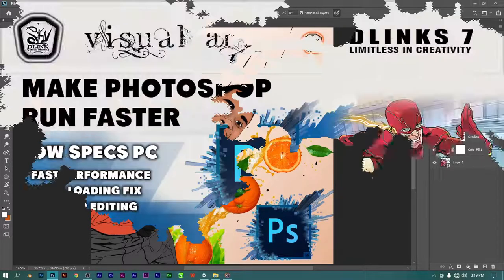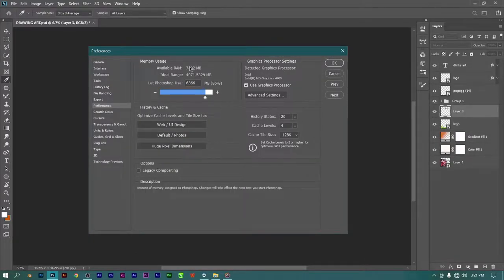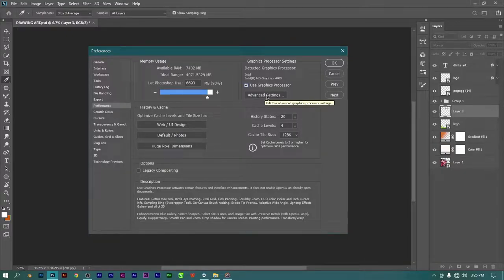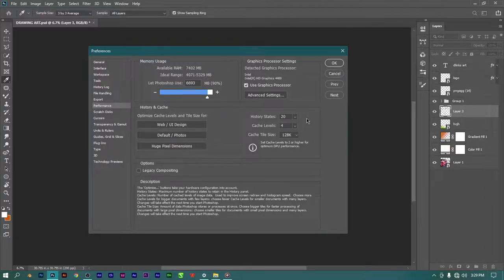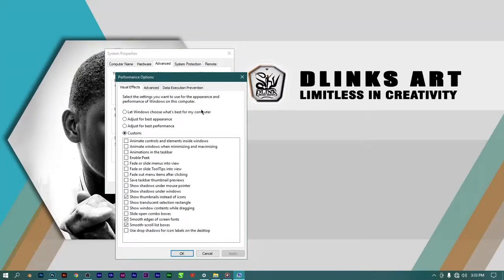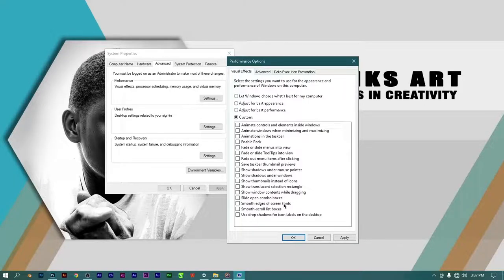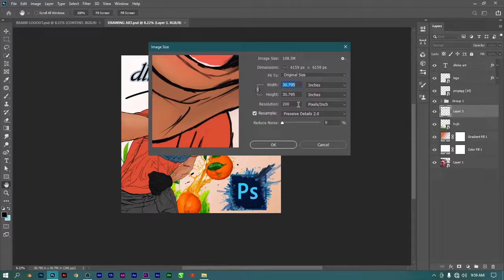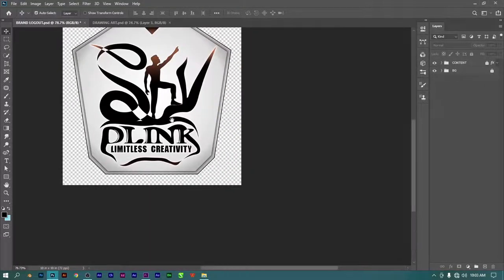how to make Photoshop run faster. (low spec pc)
How to fix slow user experience in photoshop
And get the best of work experience with low specs pc